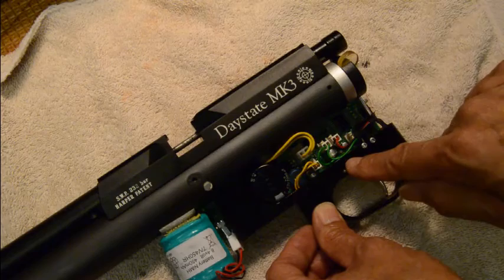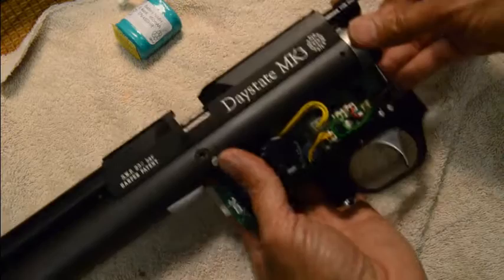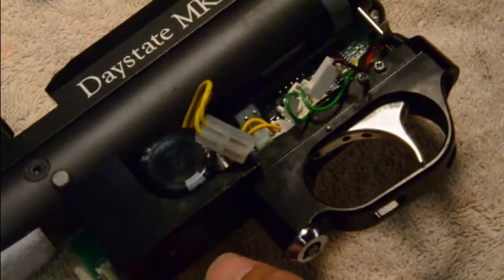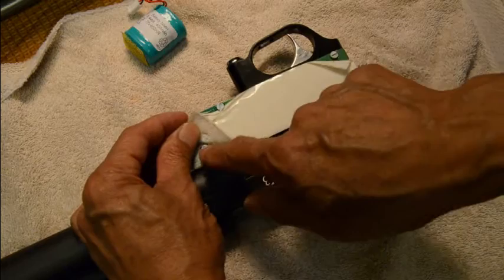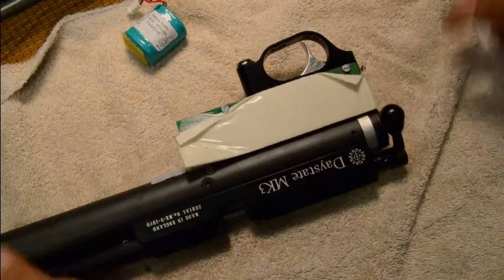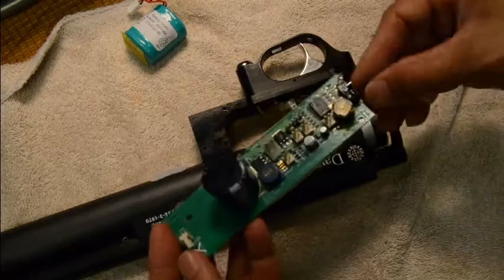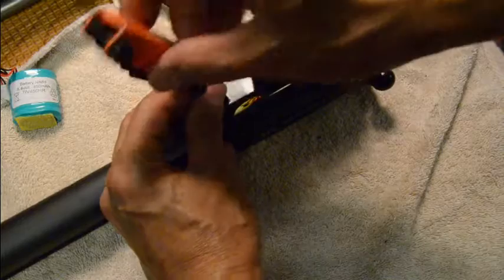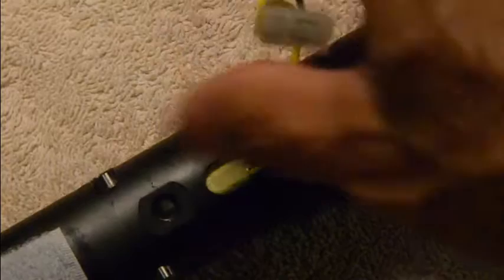DayState mk3 circuit board removal